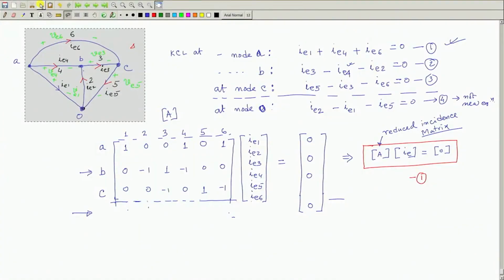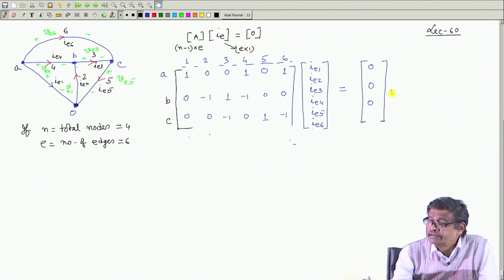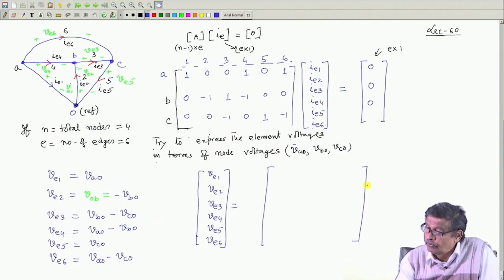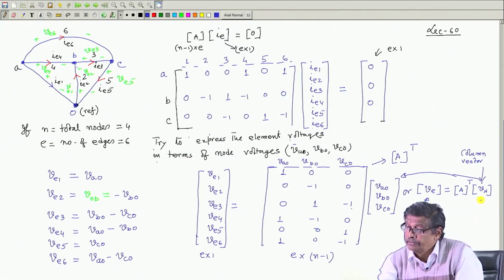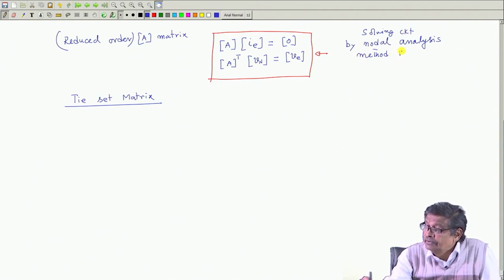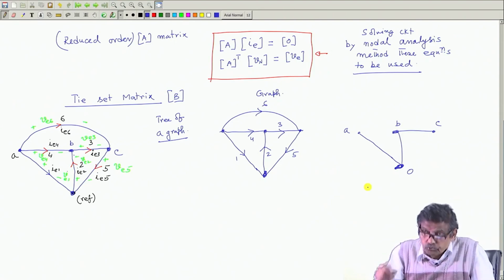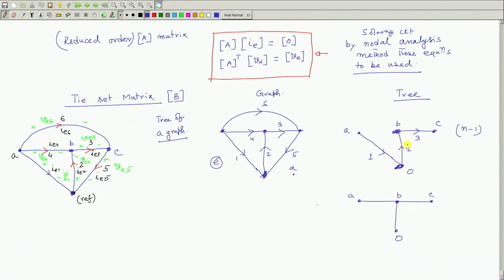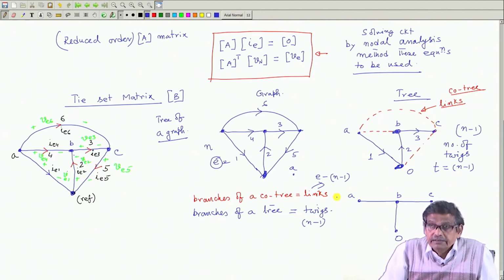Graph Theory Applied to Network Analysis - II